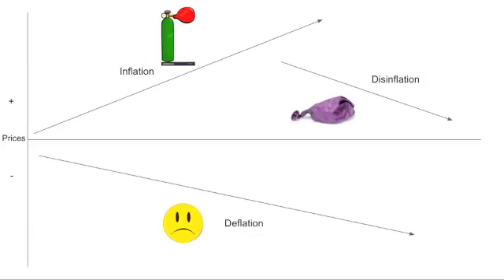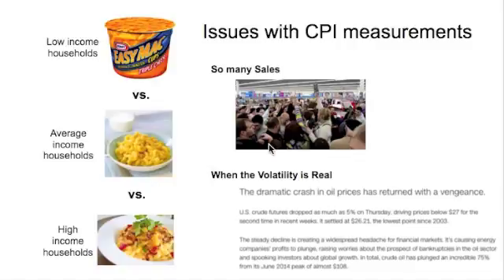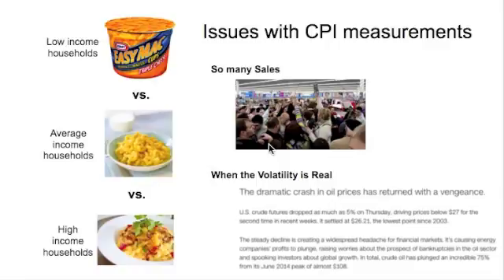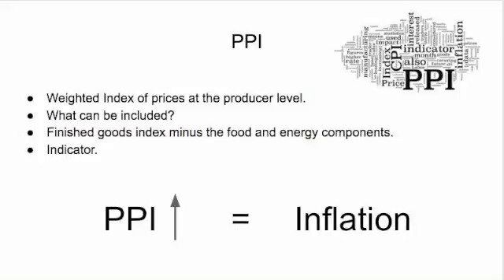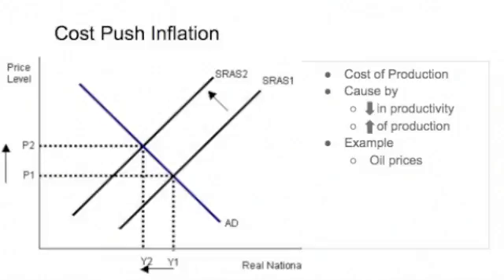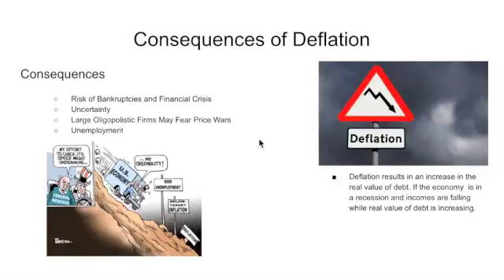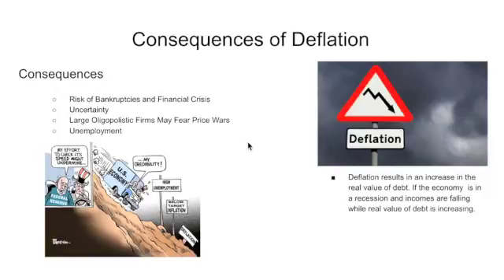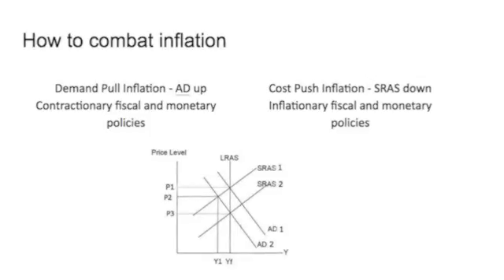Low and Stable Inflation screencast/lecture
Student-produced lesson on the Macroeconomic Objective of Low and Stable Inflation